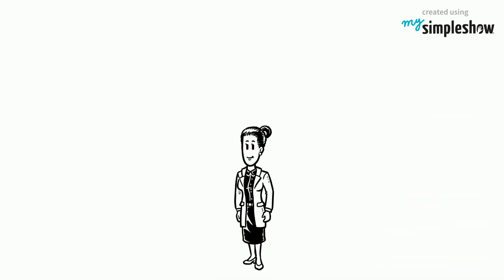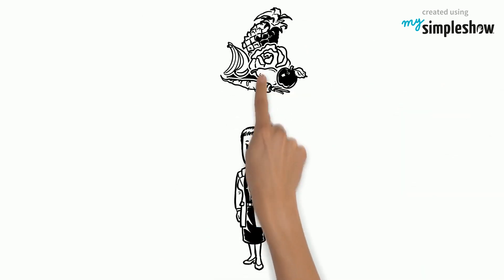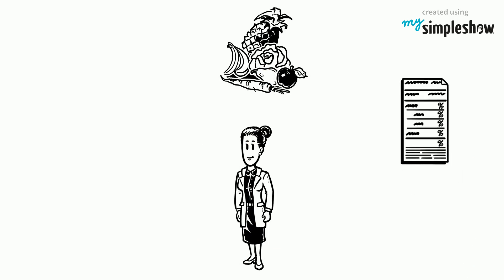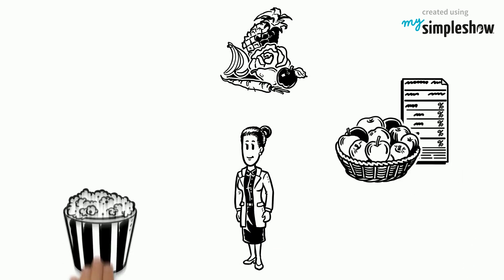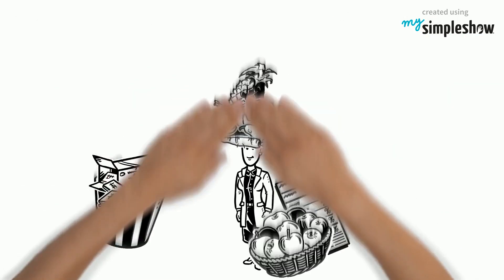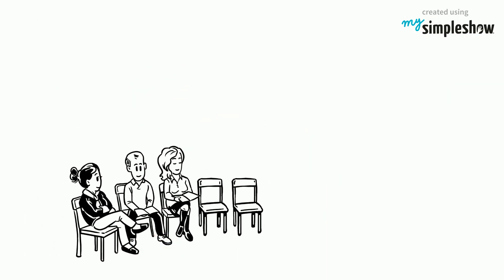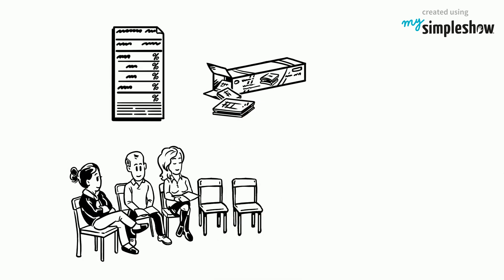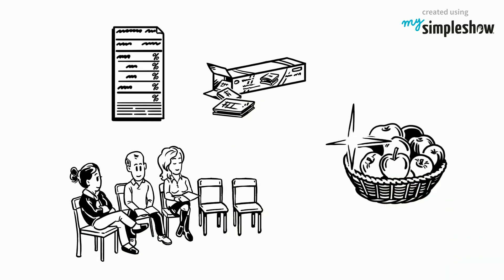Transfer Appropriate Processing - mysimpleshow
Transfer-appropriate processing (TAP) states that to have memory successfully recalled there needs to be a successful encoding process. Learn more about it in our video! Create your own explainer video with mysimpleshow